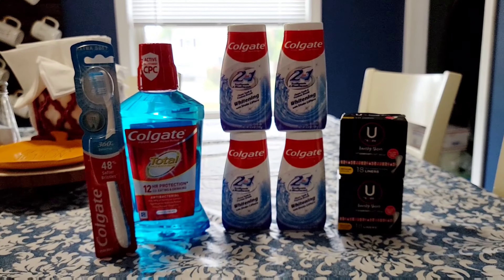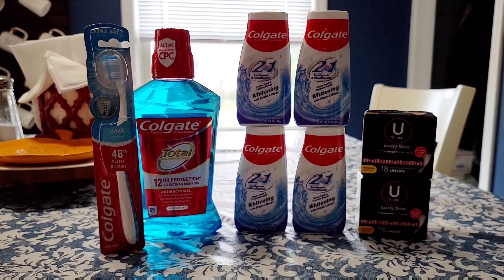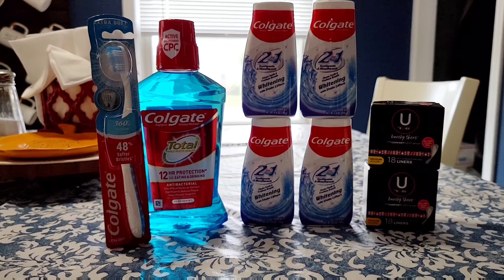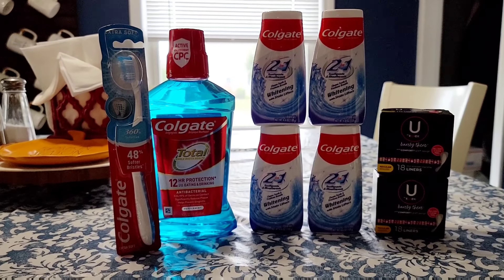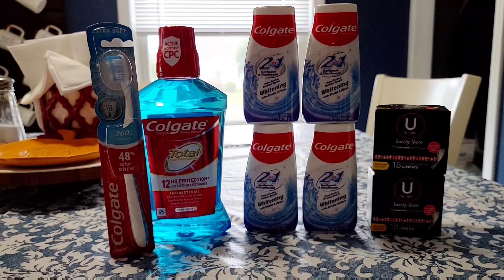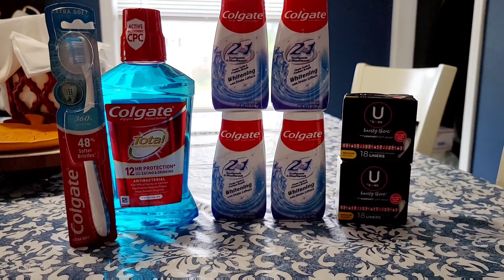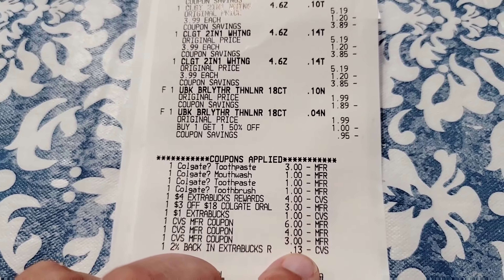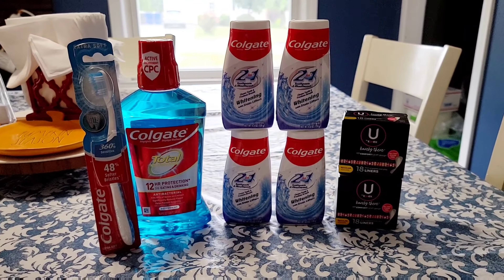CVS HAUL $0.83 OOP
All of the coupons I use are from the CVS APP!

Lots of oral care DEALS at CVS this week! cheap/free depending on what coupons you get on the app!